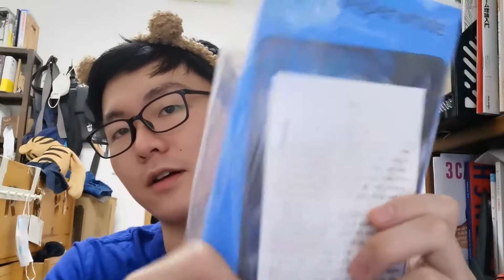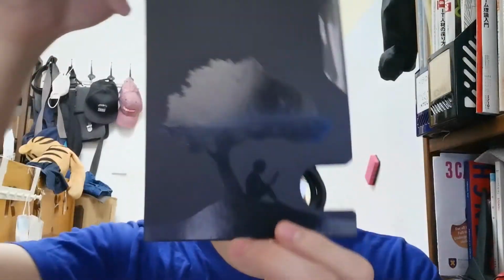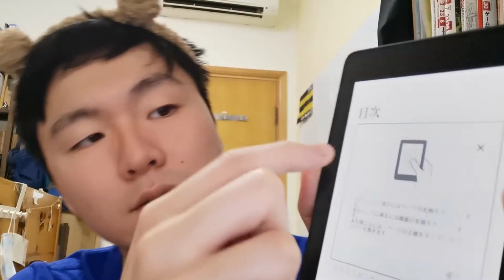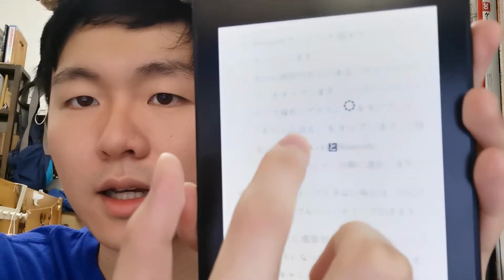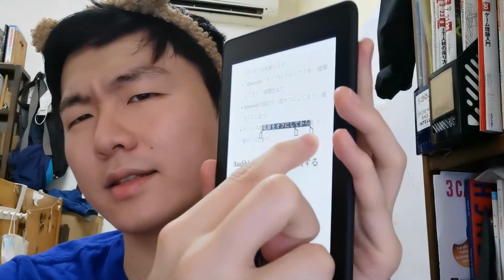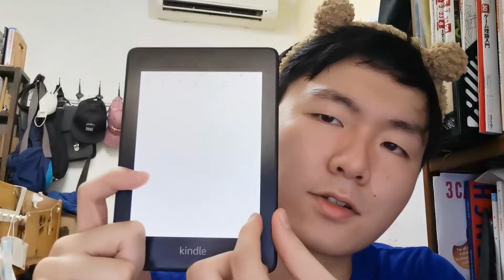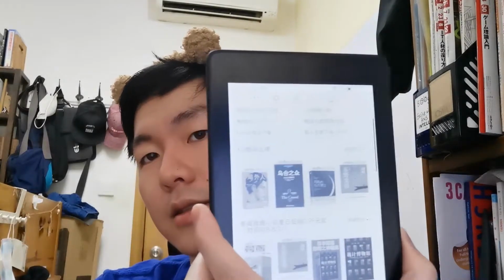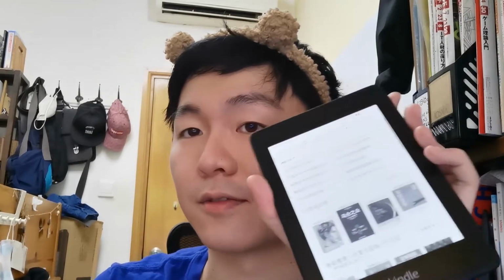Kindle sucks in 2020?!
Review of 4th gen Kindle paperwhite 8gb

I forgot to mention the charger cable is micro usb (old android version)